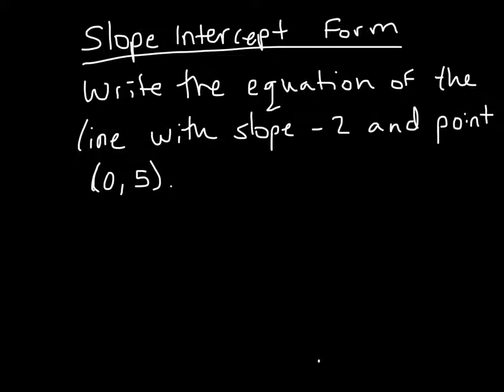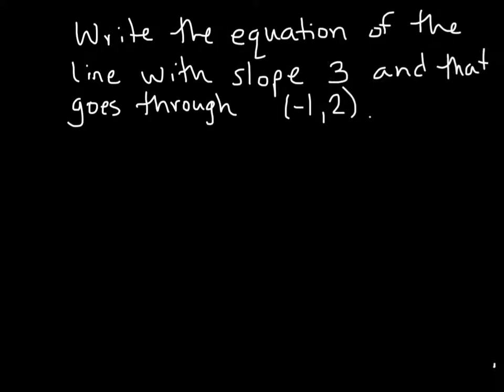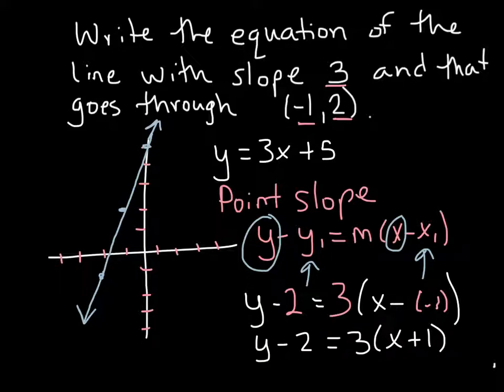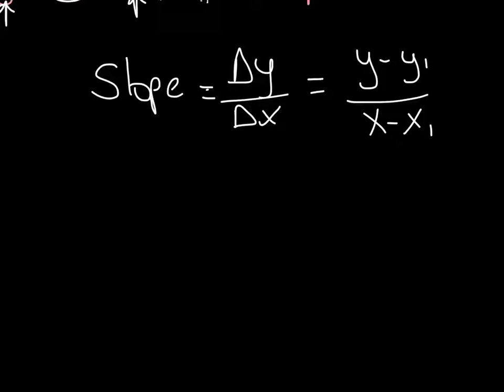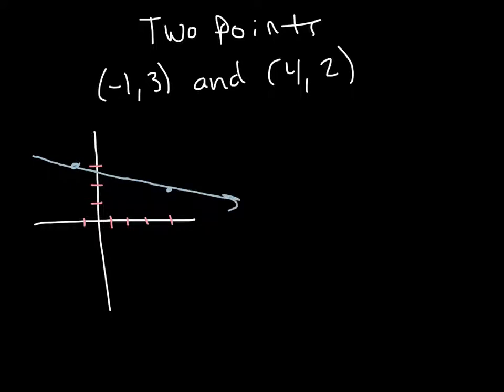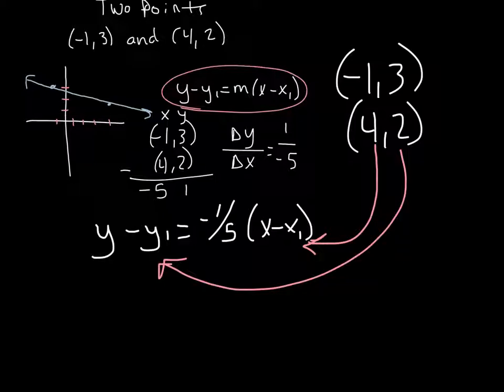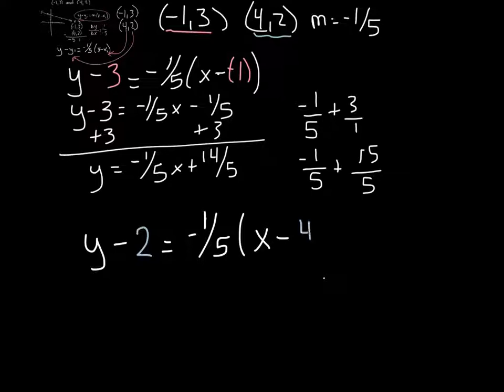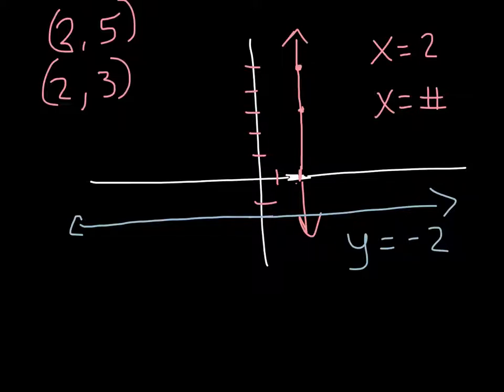Review-Equations of Lines